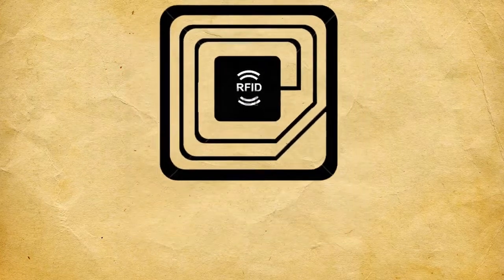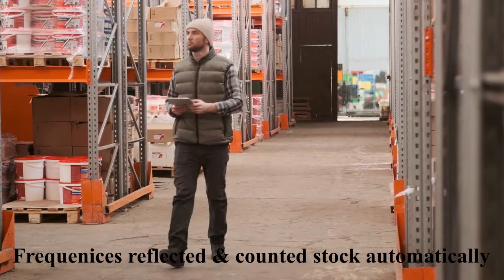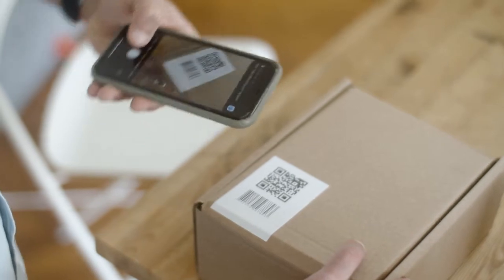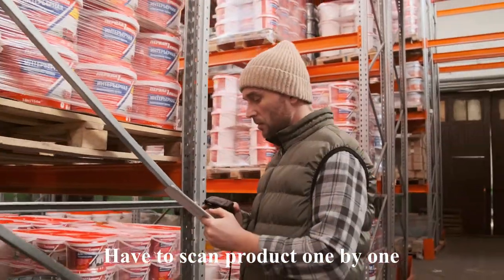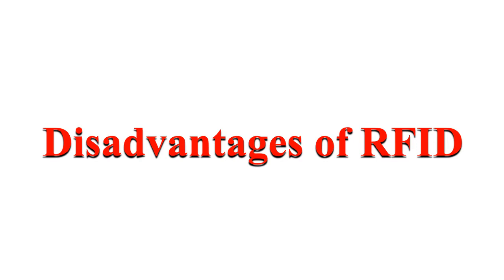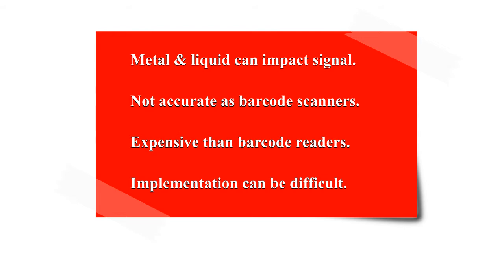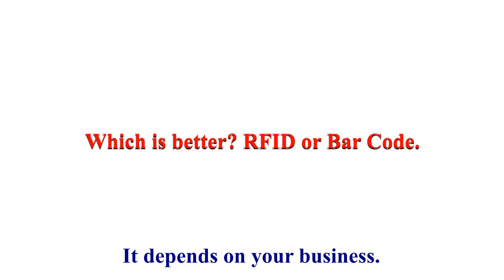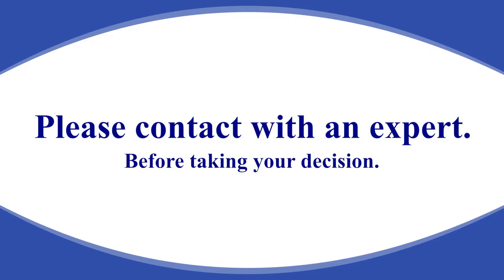RFID vs Barcode | RFID Inventory Management I RFID Inventory Tracking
RFID Inventory Management System | RFID Inventory Management I RFID Inventory Tracking | RFID vs

Radio-frequency identification (RFID) is a technology used to manage the inventory of a business or warehouse. RFID systems can easily manage sizes, shapes, weights, prices, and quantity of products.

RFID is a method of data collection that involves automatically identifying objects through low-power radio waves. Data is sent and received with a system consisting of RFID tags, an antenna, an RFID reader, and a transceiver.

Barcodes represented data by varying the widths and spacings of parallel lines and can be scanned by special optical scanners, called barcode readers, of which there are several types. A mobile device with an inbuilt camera, such as a smartphone, can function as the latter type of 2D barcode reader using specialized application software.

In the Barcode inventory management system, you have to scan products one by one. Though it seems time-consuming compared to RFID sometimes it's better than RFID according to business type, size, activity, and Cost.

Advantages of RFID :

Automated data collection.

Reduces human effort. RFID needs less time and manpower and reduces your employee cost and errors.

For quick and automated processing data increases your business efficiency.

Rapid playback time gives speed to your inventory management system.

Disadvantages of RFID :

Metal and liquid can impact signals. For this circumstance, RFID is not a better system for you. Rather, you can use barcodes or QR codes for managing your inventory.

Sometimes products are missing due to RFID frequencies ranges. If the employees work carefully in the barcode system is more accurate.

RFID is 10 X more expensive than a barcode. So, it's a better option for small and medium-sized enterprises.

RFID implementation is more difficult than a barcode management system.

Which is better? RFID or Barcode.

It differs from business to business according to business type, size, activity, and ability.

RFID is better for big enterprises which have vast inventory activities. For small and medium-sized enterprises with simple inventory activities, the barcode system is better.

If you were unable to decide which one is better for your business. Take help from an inventory management expert.

Video Sections:
00:05 - RFID
00:39 - Barcode
01:18 - Advantages of RFID
01:39 - Disadvantages of RFID
02:22 - Which is better? RFID or Barcode